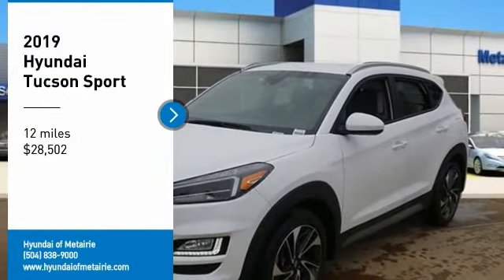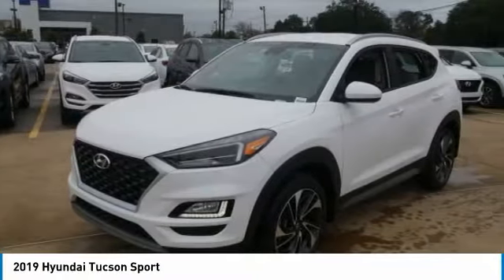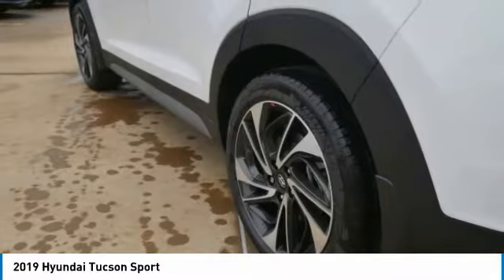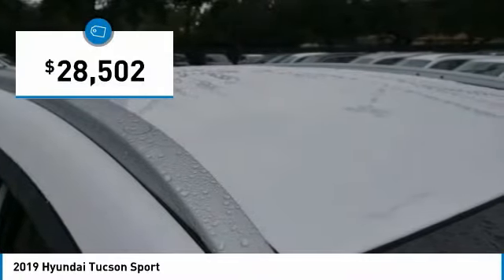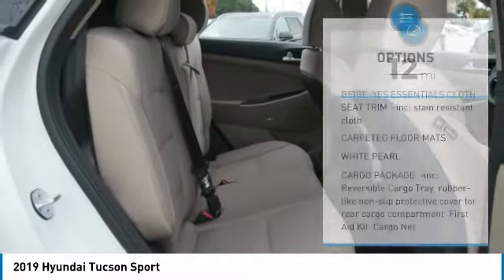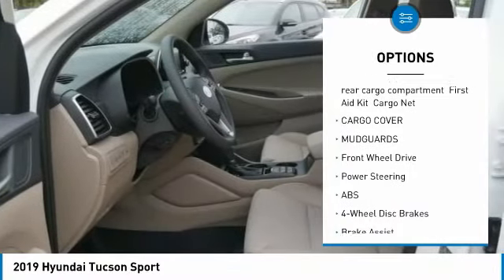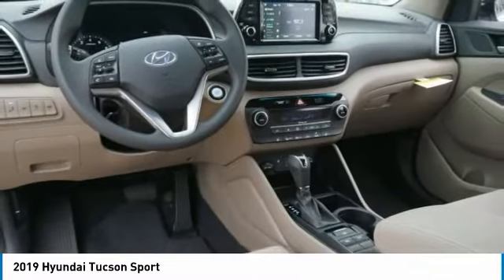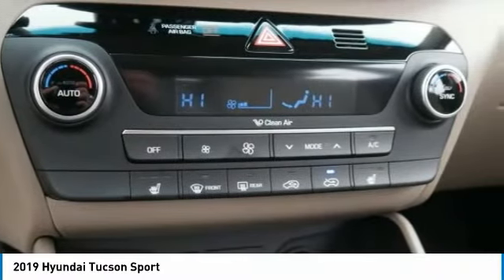2019 Hyundai Tucson Metairie LA H862185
2019 Hyundai Tucson Sport

You'll love this 2019 Hyundai Tucson. This is a sport utility you'll want to take home. Call and get in touch with Hyundai of Metairie directly, and be the first to open the sport utility door today!